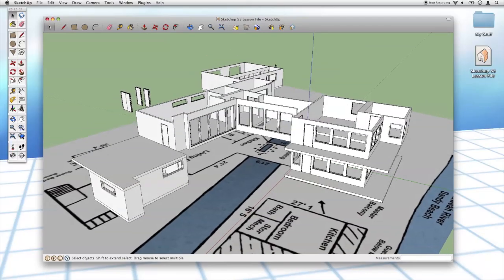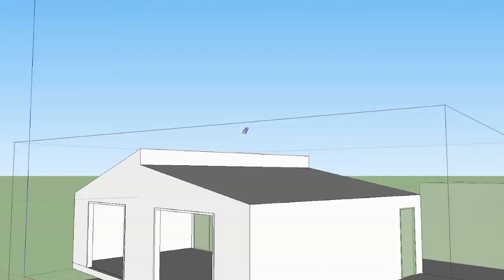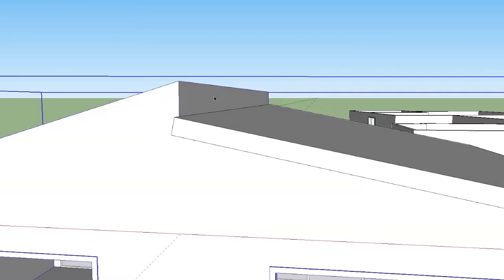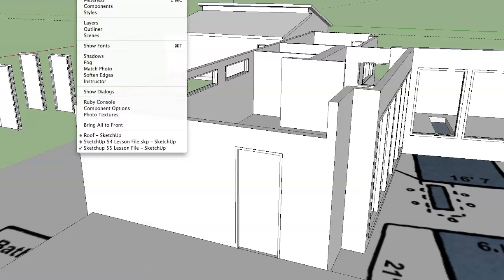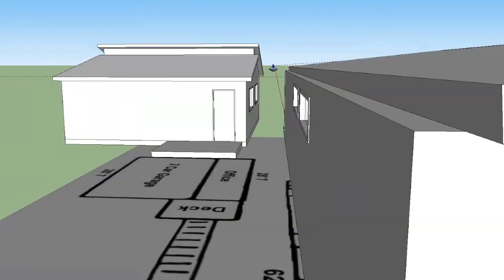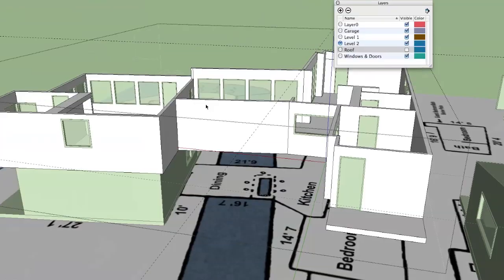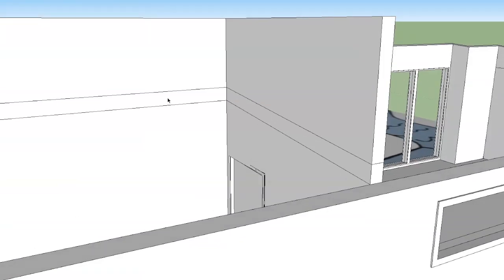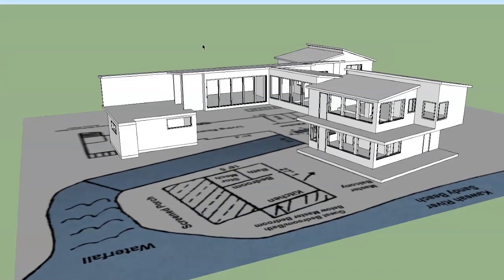SketchUp #55: Kaweah Falls Part 6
In this episode, Cameron tops off the Kaweah Falls House project by modeling the roof, using the intersect command.